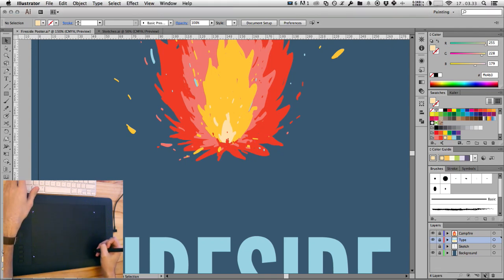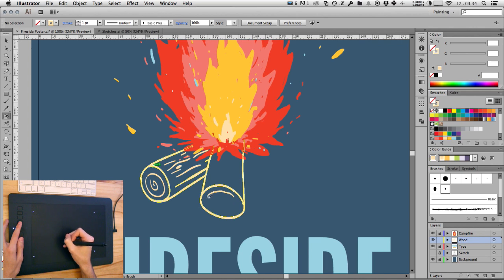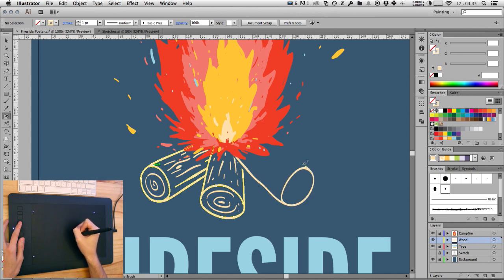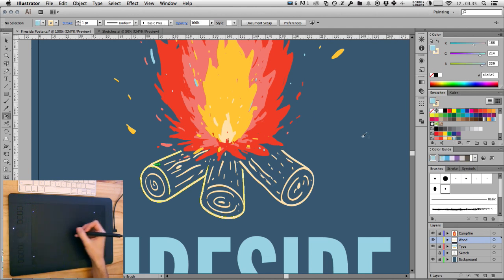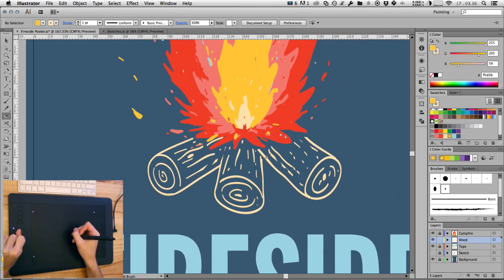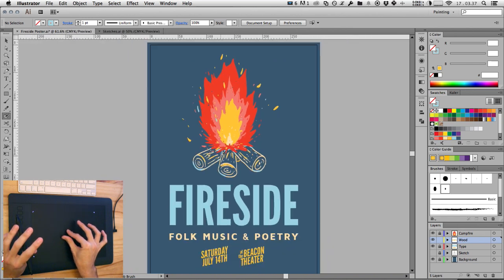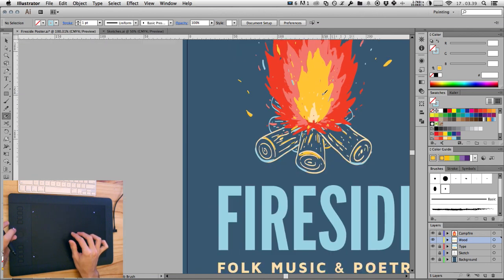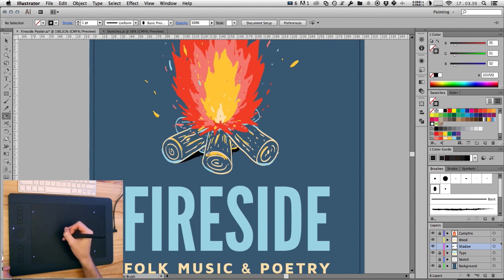Create a Folk Gig Poster in Adobe Illustrator - Wood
Ever wanted to learn how to design an illustrative poster with a Wacom Tablet? In this tutorial from Tuts+ you'll learn how to create a warm and cozy Fireside event poster using illustration techniques and typography in Adobe Illustrator. In this video, we start working on illustrating the fire that is going to form the central focus of the poster.

To follow along and finish off your own poster design, on Tuts+.